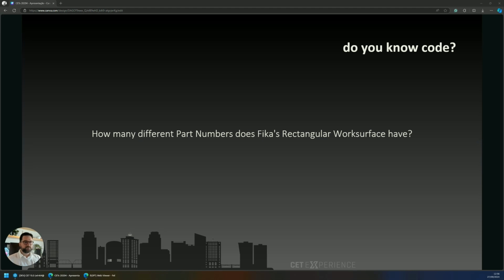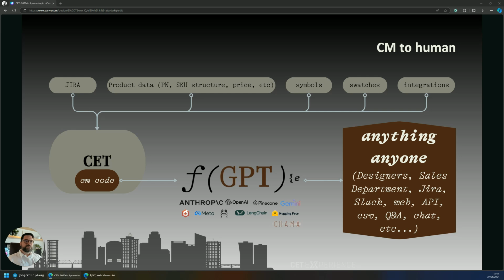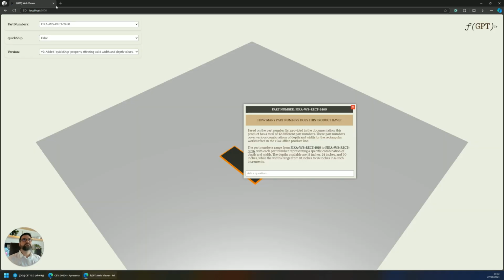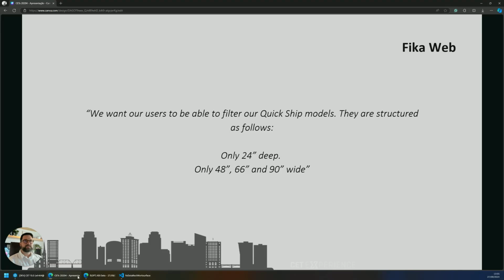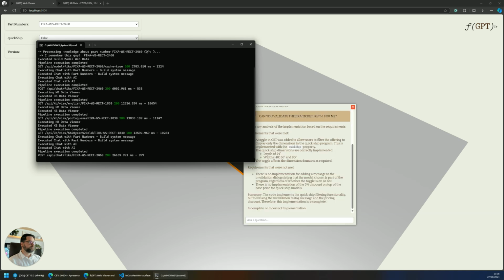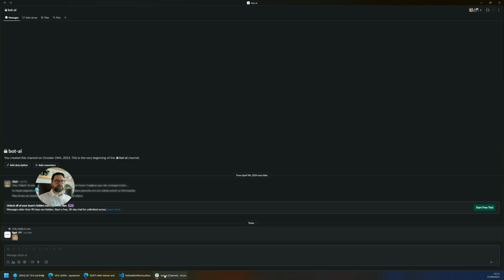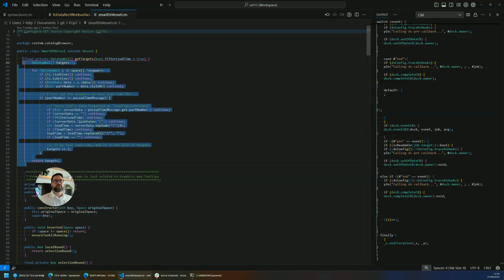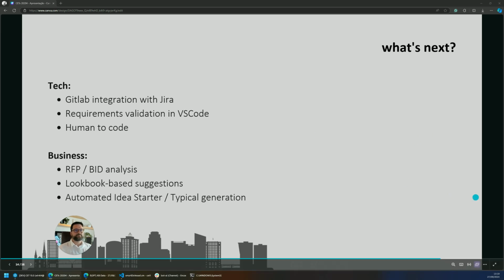f(GPT) - A.I. for furniture specification [CETx 2024]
In this video, Felipe Teixeira, Chief Innovation Officer at Encodec, shares his thoughts on how AI can help us leverage CET's knowledge in ways that haven't been done before.